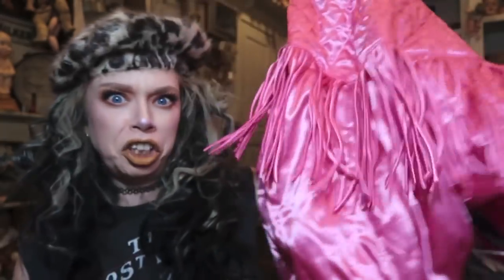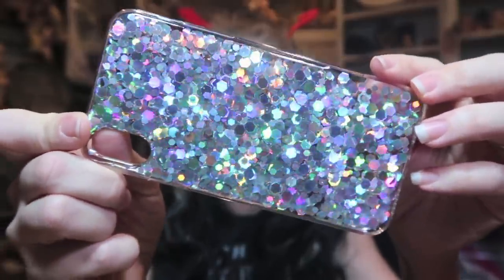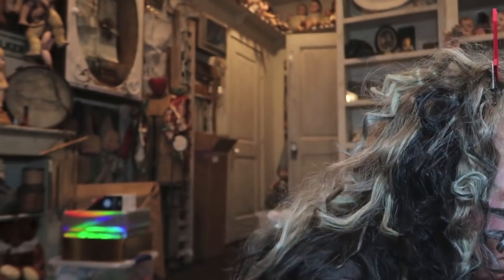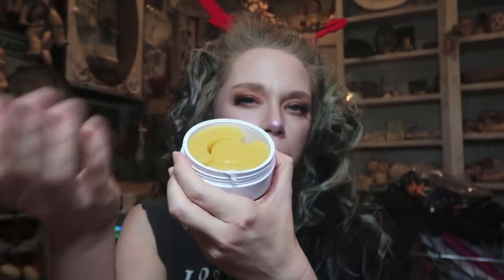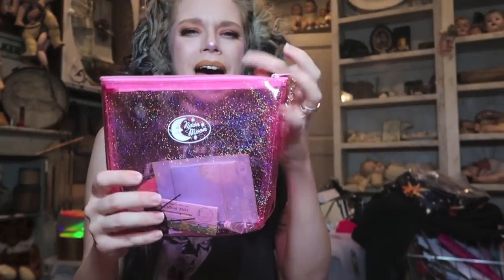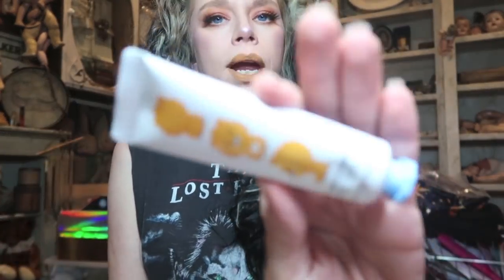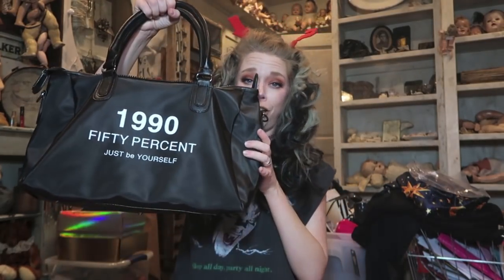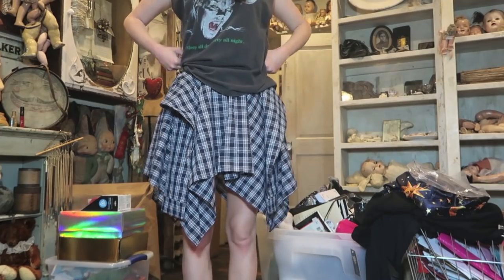K-Beauty/J-Beauty Haul - Clothing, Stationary, Planners, BEAUTY!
MOST items in the video!  some were sold out!